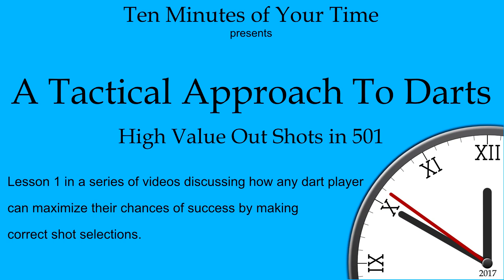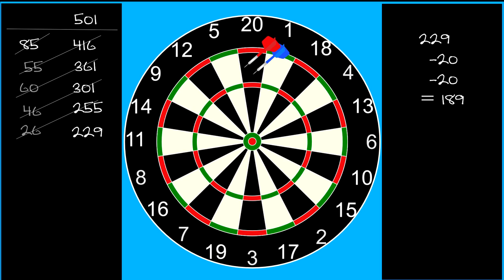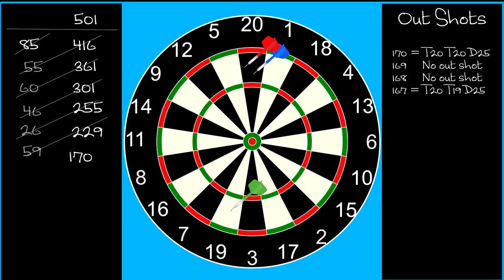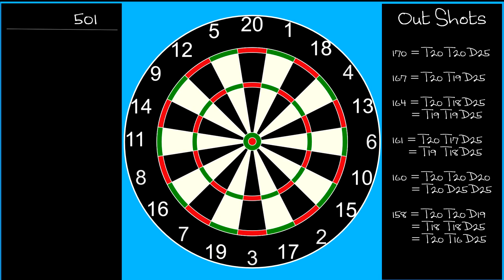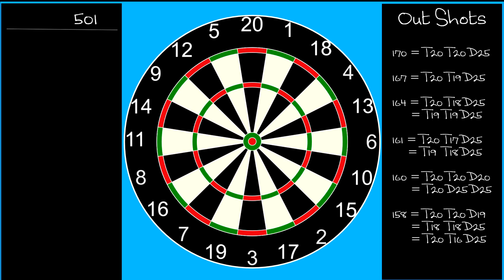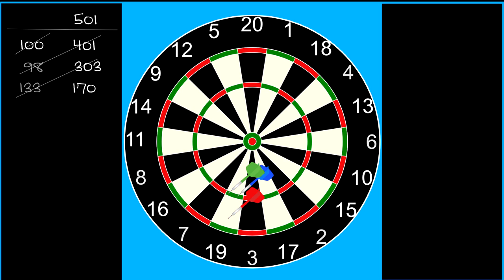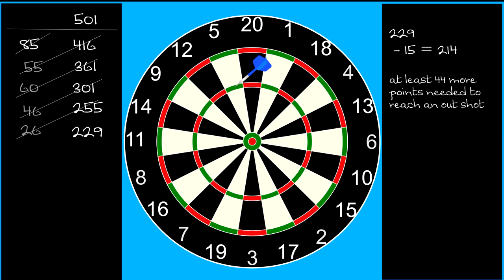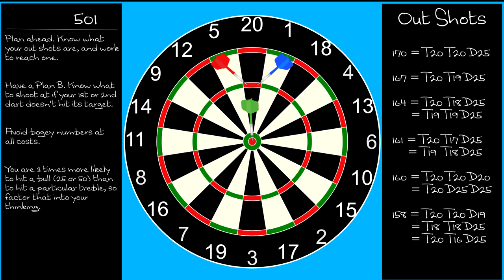Darts Tactics (1 of 4) Getting to an Out Shot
Regardless of skill level, every dart player can improve their chances of success by choosing the correct shot for any given situation.

In this first lesson in the "Darts Tactics" series, we focus on the high value out shots between 170 and 158 and discuss how to maximize your chances of avoiding the bogey numbers in this range.